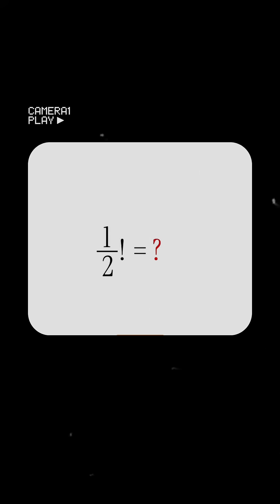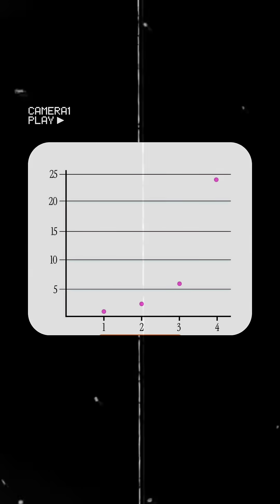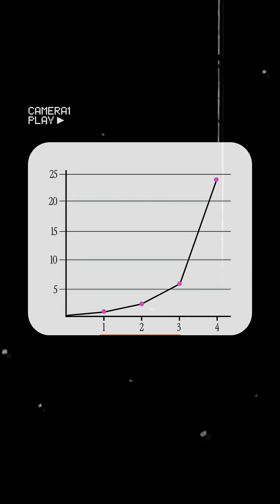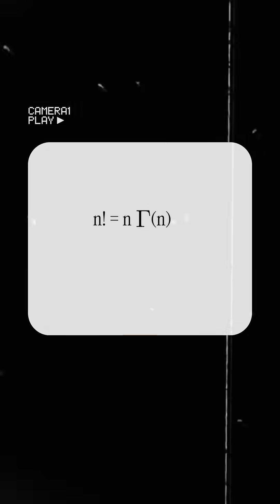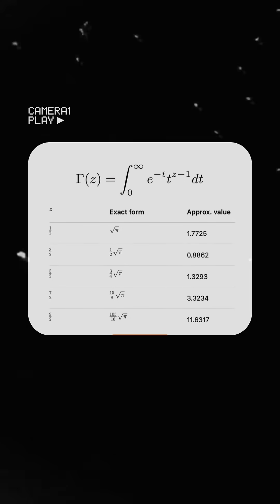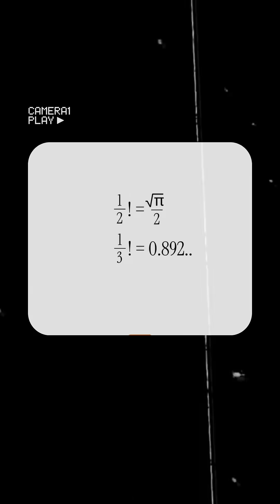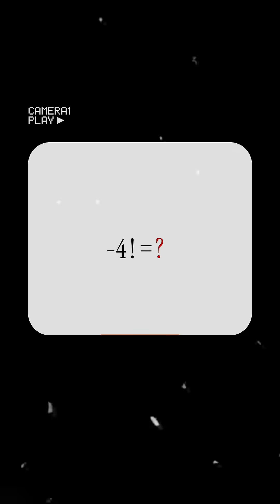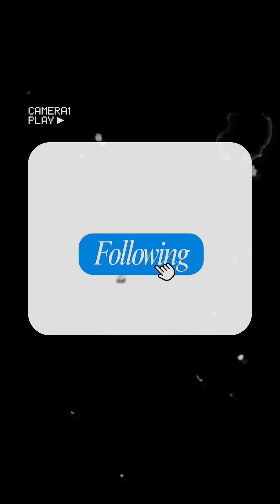Did you know how to find the factorial of a fraction 🔥🤯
mathematical short videos on factorial